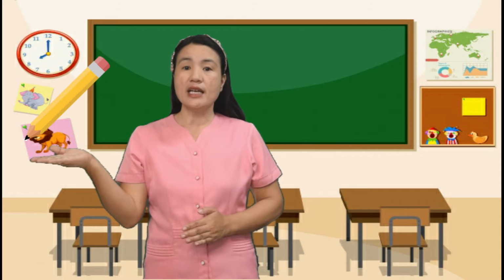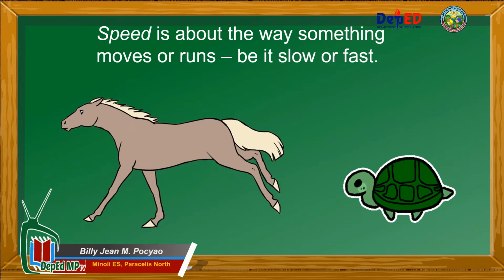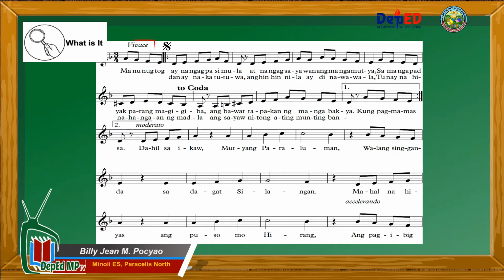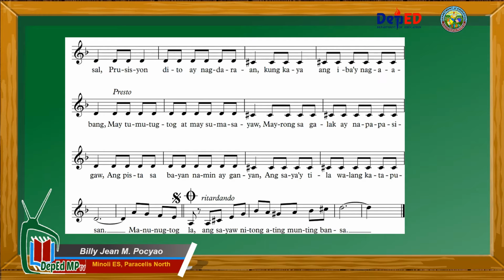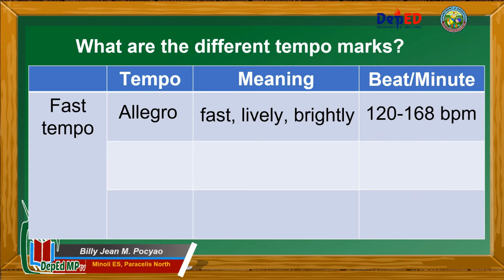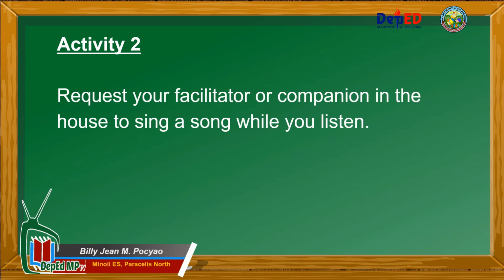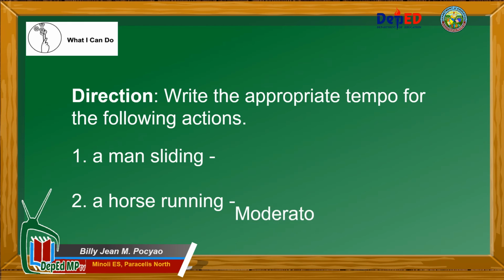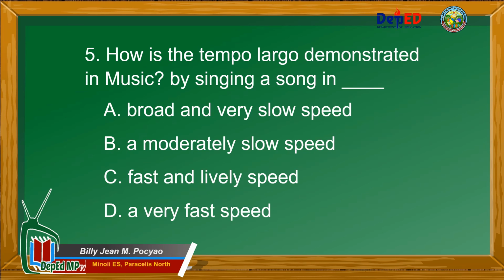MP Music 6 Q4 W1- 2Different Kinds of Tempo-Billy Jean M. Pocyao